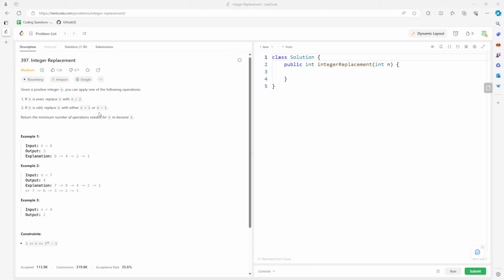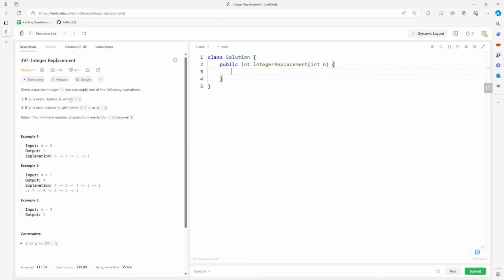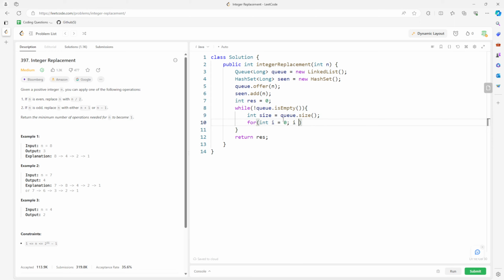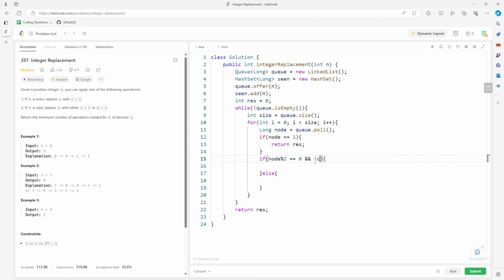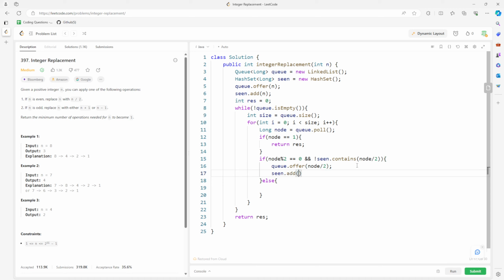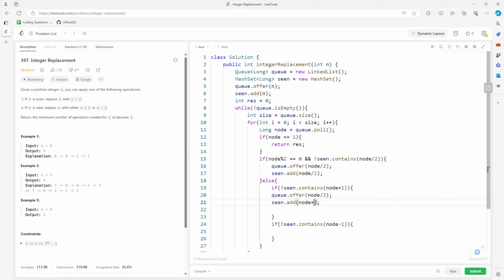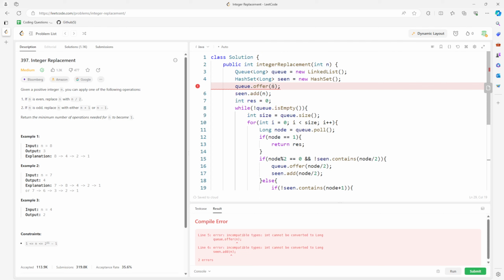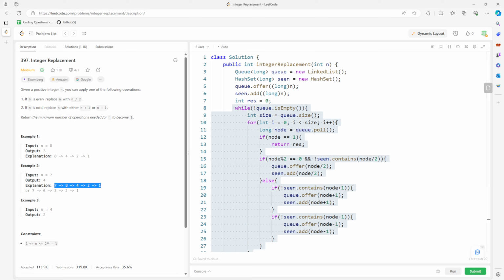LeetCode 397 | Integer Replacement | Java